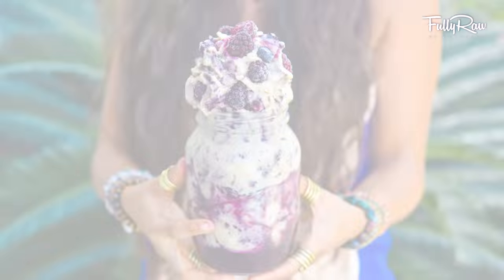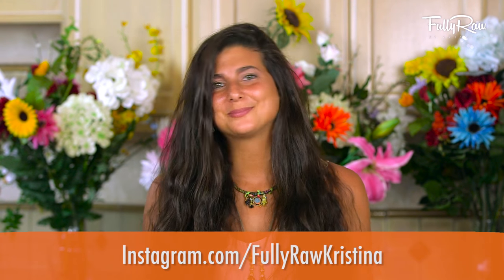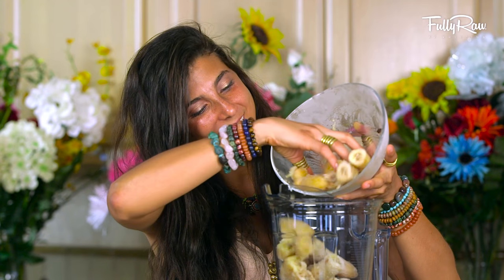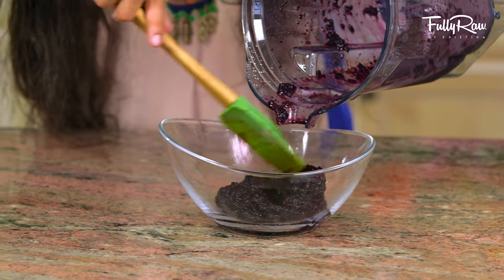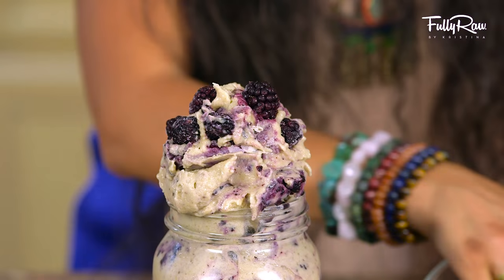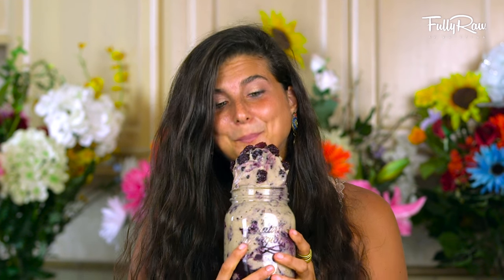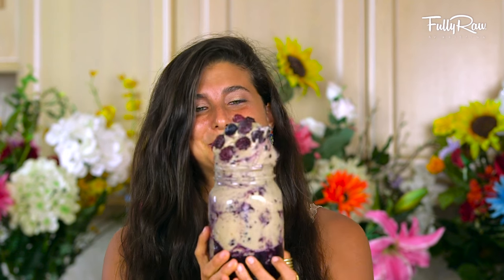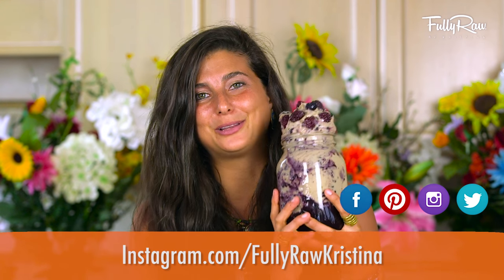Blueberry Swirl Banana Nice Cream! FullyRaw & Vegan!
Enjoy this FullyRaw & Vegan Blueberry Banana Nice Cream! Share it with your family and friends. Sending hugs!

Also, JOIN me in my upcoming retreats!